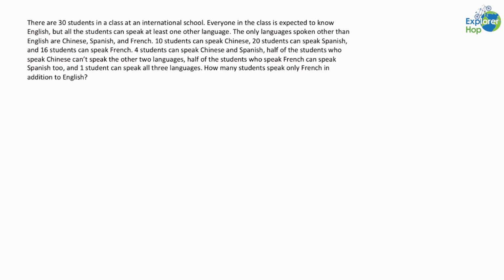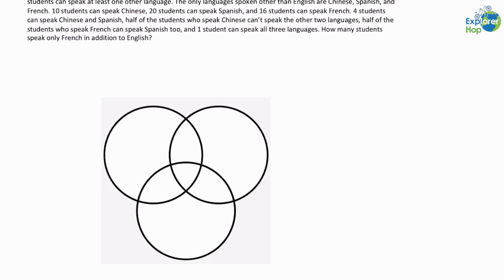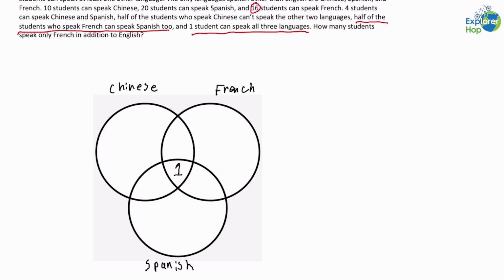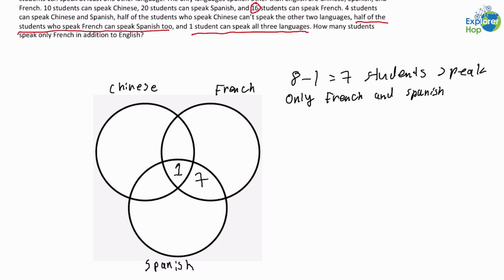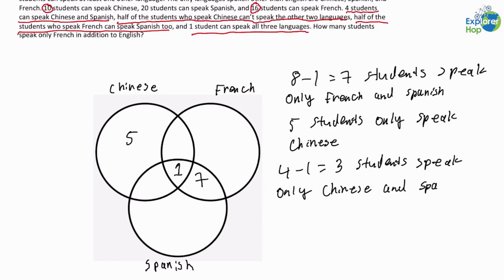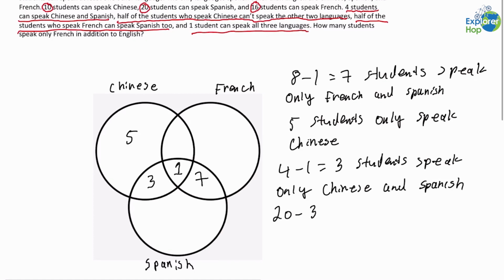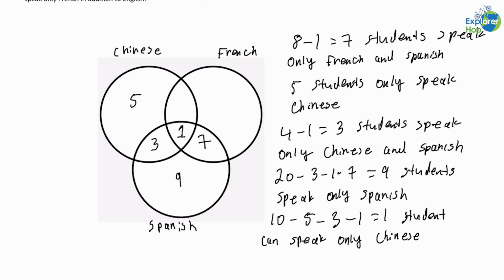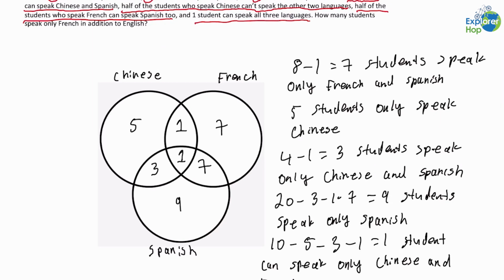When and How to Use Venn Diagrams as an Aid to Problem Solving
In this example, we determine information about a data set using appropriate strategies. Want more practice? Enrol in some of our courses now!